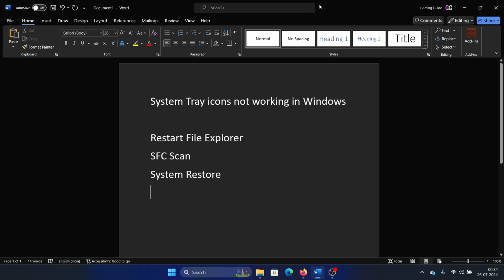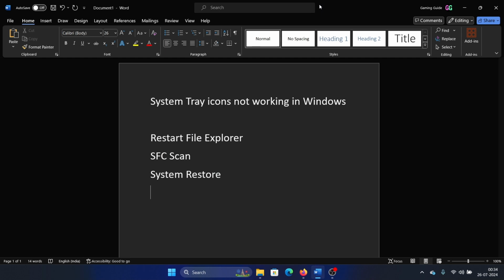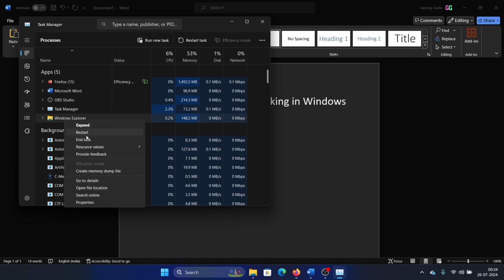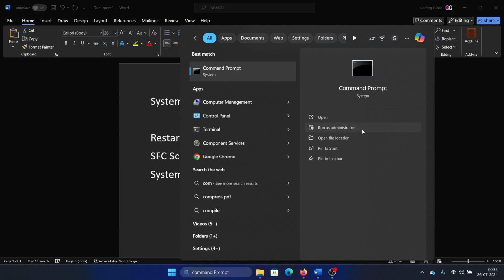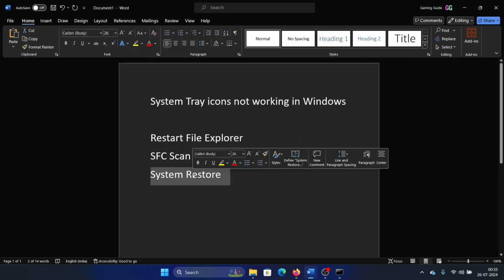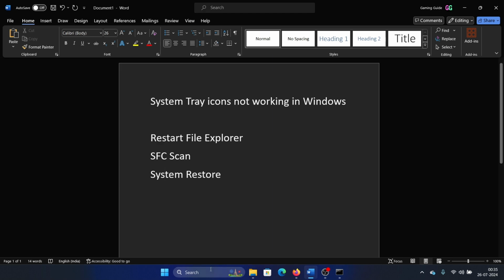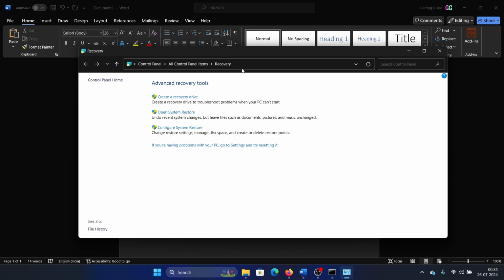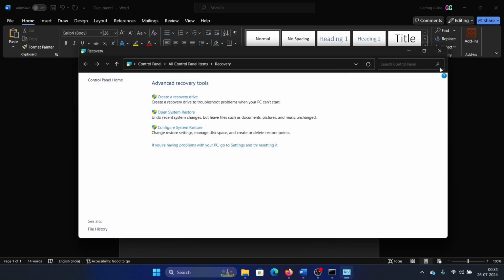How to Fix System Tray Icons Not Working in Windows 11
Video Title: How to Fix System Tray Icons Not Working in Windows 11

If you wish to System Tray icons not working in Windows, then please watch this video.